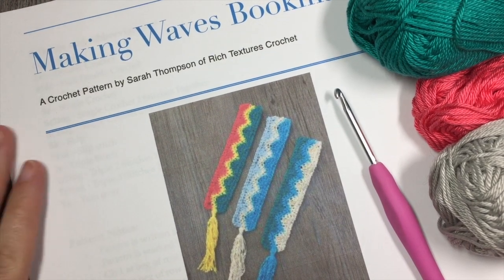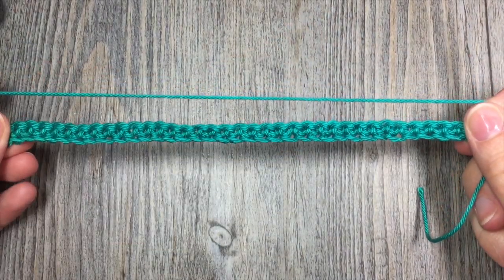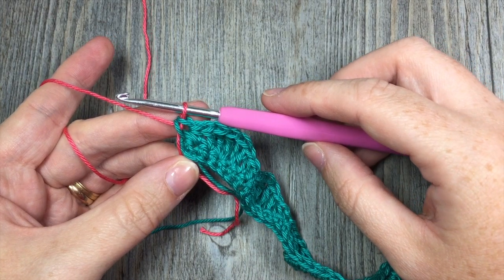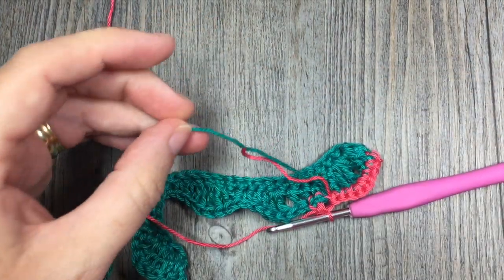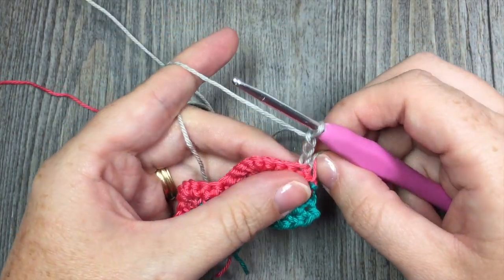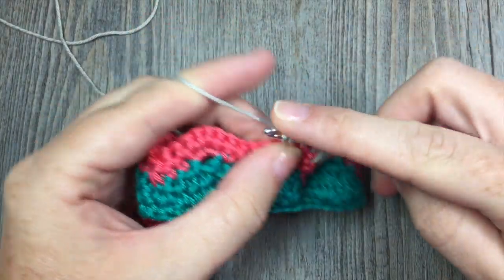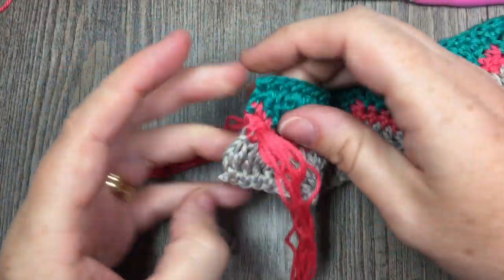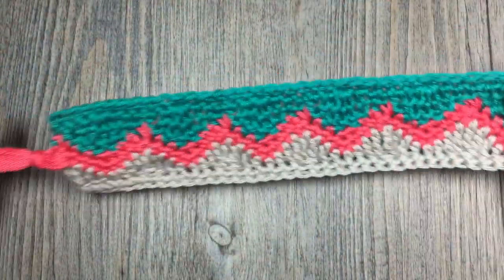Making Waves Bookmark - How to Crochet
Today we are going to learn how to crochet the Making Waves Bookmark.

Gauge:  N/A

Finished Size: Approximately 1.5 x 8 inches, excluding tassel.

Yarn: Patons Grace® (100% Mercerized Cotton; 1.75 oz, 50 g; 136 yds, 125 m). Light Weight (3). You will need three colours, approximately 8 yards of each.

Hook: Size 4/E (3.5 mm) hook.

The Free written pattern for this tutorial can be found

Sarah